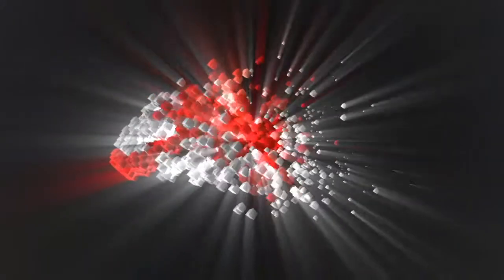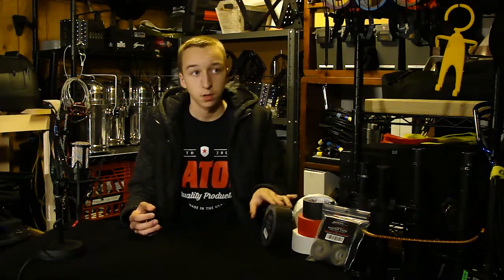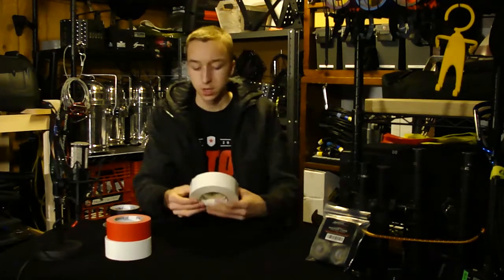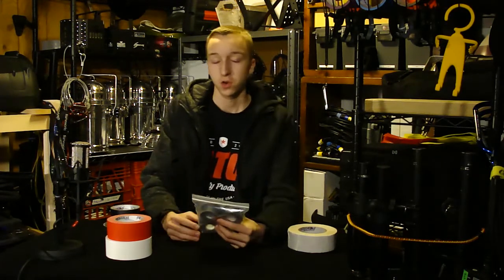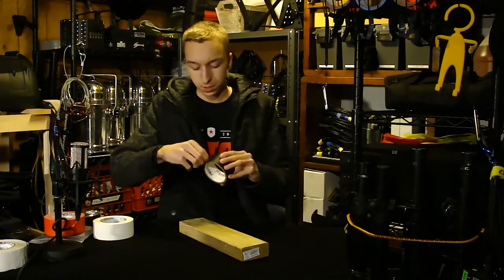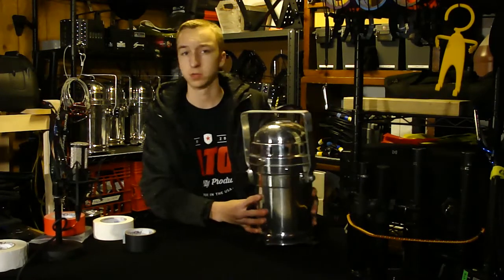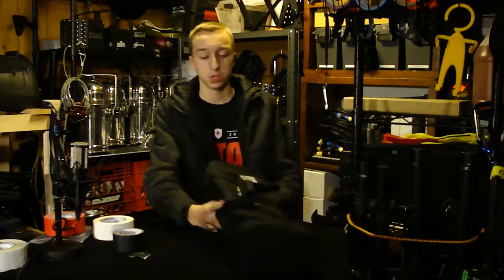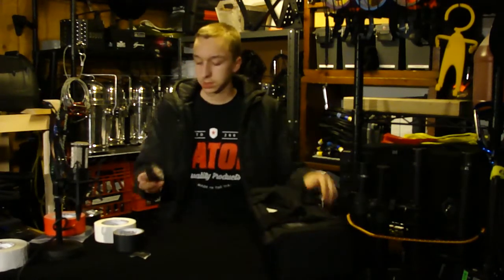Useful DJ Tech | Gaff Tape | Gaffer Power Demo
Gaff Tape!

Premium grade gaff tape

Let me know what gaff tape you use :)